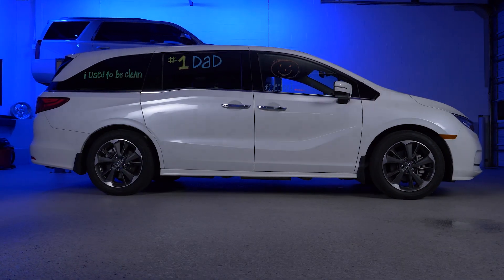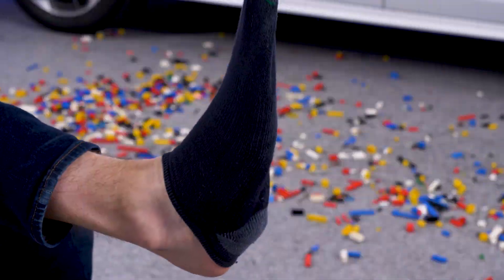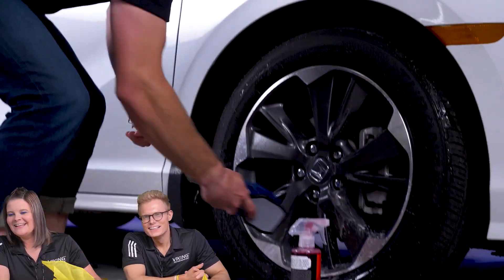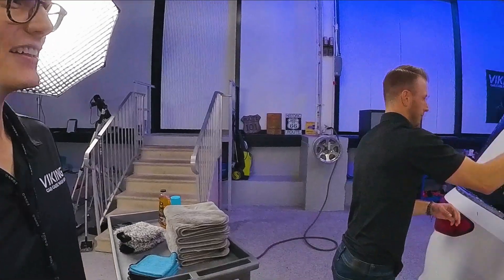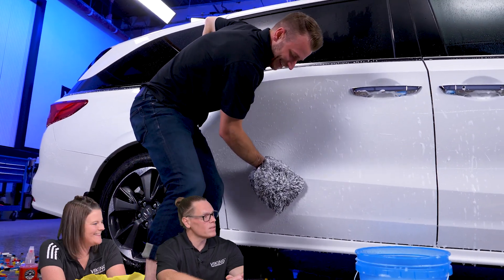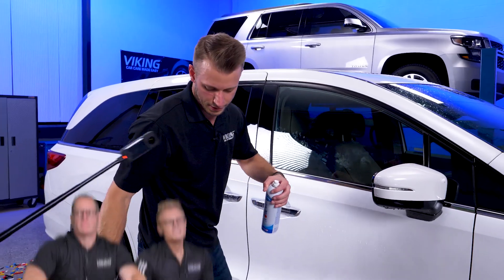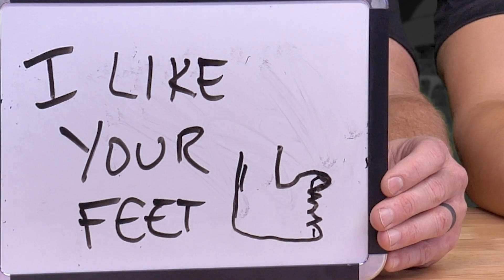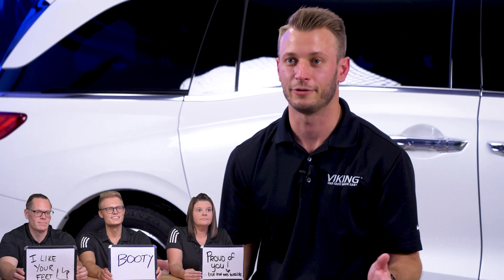Barefoot LEGO Challenge! *Feet Destroyed*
Walking on massive piles of Legos BAREFOOT while washing a car DESTROYED his feet! Wait until the end to see if he can complete the extreme challenge!

Link To All Products Mentioned In Video:
• Monster Microfiber Drying Towel
• Ultimate Car Wash Mitt
• Crinkle Glass Microfiber Cloth
• Tire Brush
• Wheel Face Brush
• Lug Nut Brush

Warning: At Viking, we have extensive knowledge when it comes to cleaning cars. As a team, we take all the necessary precautions to ensure that our videos are safe and appropriate. We cannot emphasize this enough: please do not attempt to replicate our challenges at home or without adult supervision.

1. Chonklap! By Out of Flux
2. Love and Sadness: Credit to EnvatoElements
3. 2001: A Space Odyssey (Theme) By Original Artist: Richard Strauss
- Specific Credit To MyStudioArtist